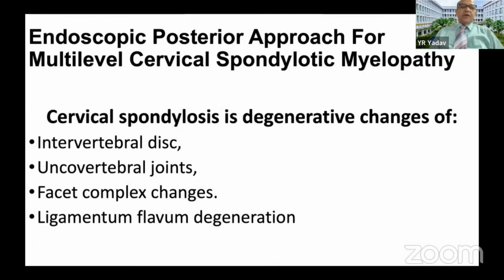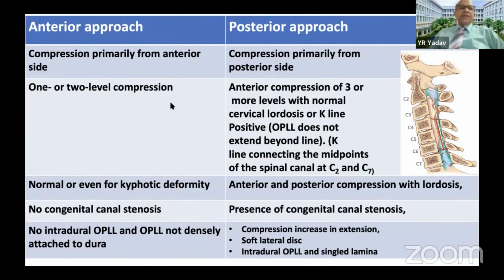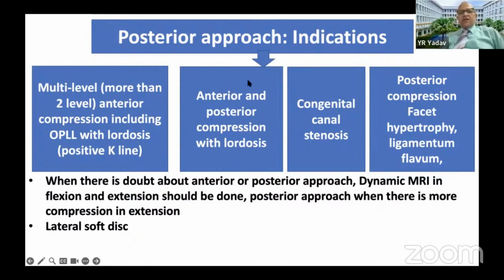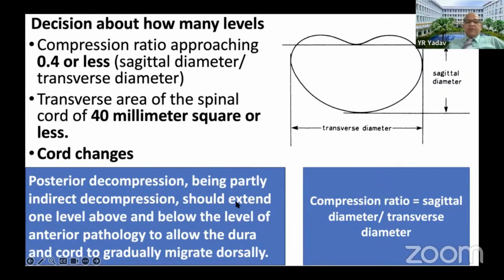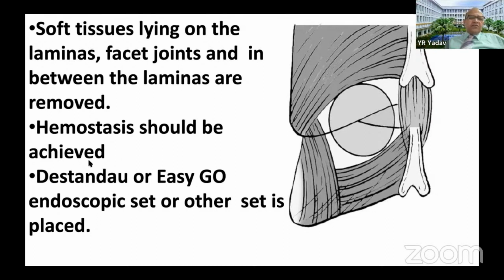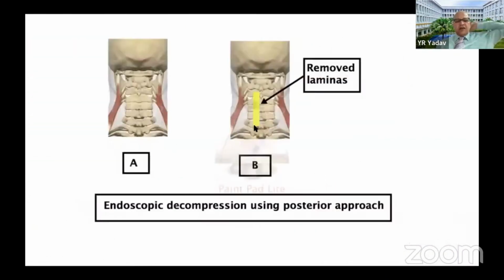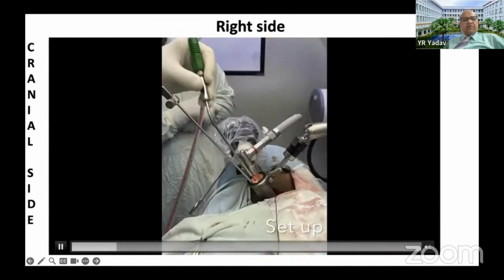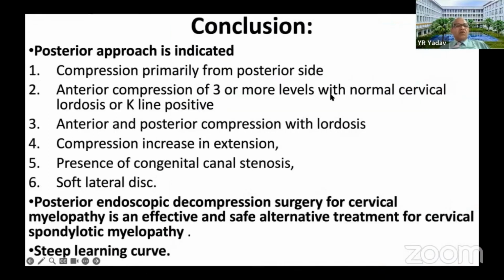Neurosurgical TV Global Series #11: Endoscopic posterior approach for multilevel CSM